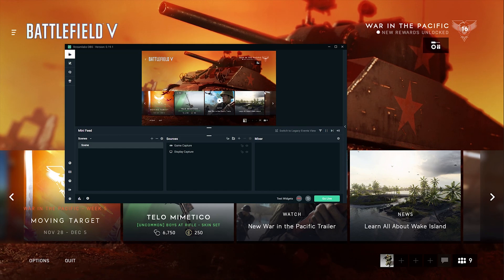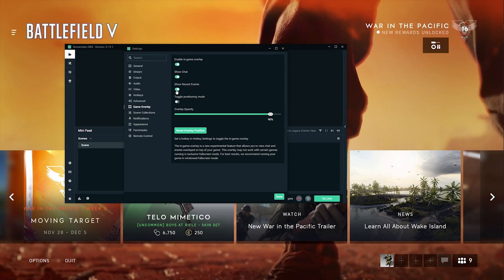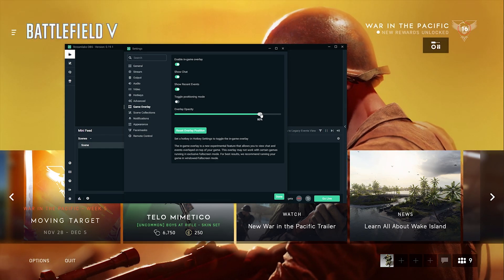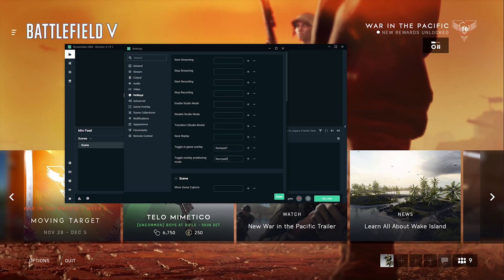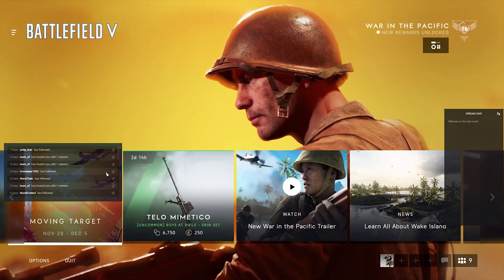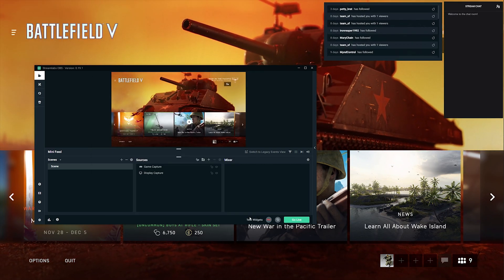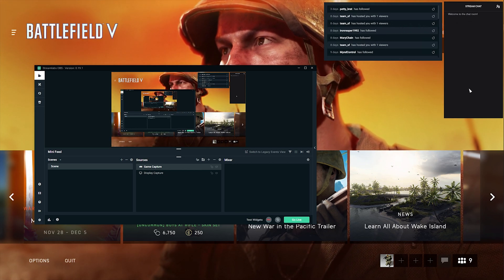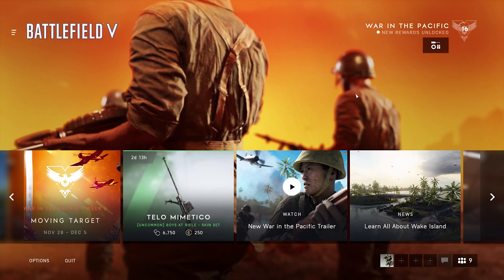How to view TWITCH CHAT IN-GAME - one screen setup (Streamlabs Game Overlay)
This tutorial shows how to get Twitch Chat in-game on a single screen streaming setup. You can also view your events list so no need to tab out.

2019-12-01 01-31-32